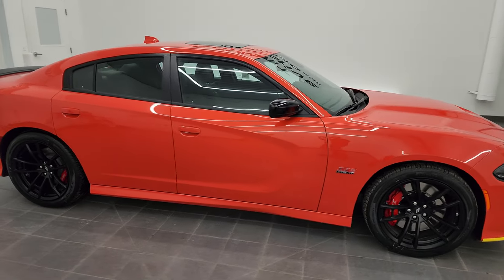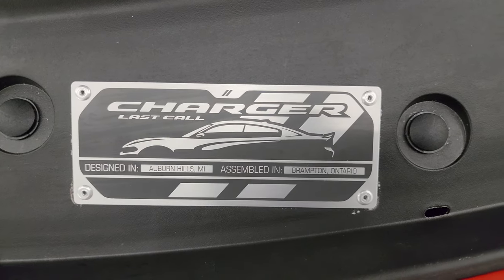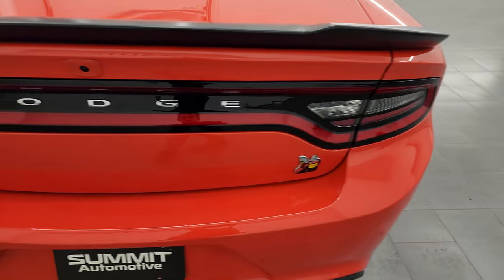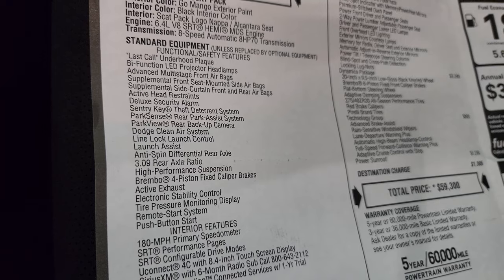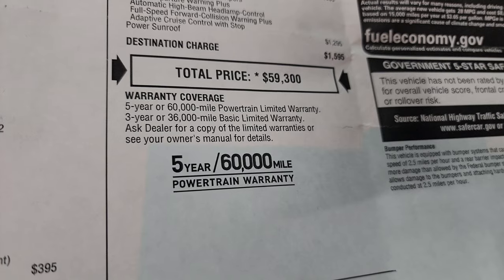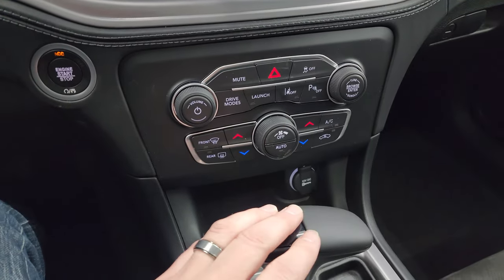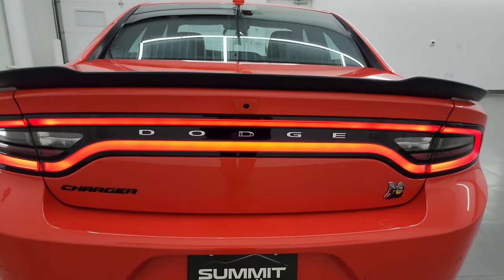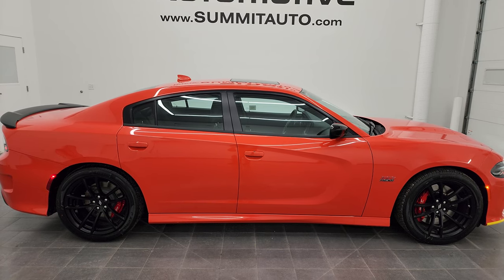2023 DODGE CHARGER SCATPACK GO MANGO LAST CALL 4K WALKAROUND 23D12 SOLD!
This BRAND NEW 2023 DODGE CHARGER SCAT PACK GO MANGO LAST CALL EDITION FOR SALE IN FOND DU LAC OSHKOSH WISCONSIN 54935 is the vehicle we did walk around review of today.

Thank you for checking out this video of this BRAND NEW 2023 DODGE CHARGER SCAT PACK GO MANGO LAST CALL EDITION FOR SALE IN FOND DU LAC OSHKOSH WISCONSIN 54935

MSRP: 23D12
PRICE: $59,300
MILES: 12
MAKE: DODGE
MODEL: CHARGER
VIN: 2C3CDXGJ3PH506246
LOCATION: FOND DU LAC OSHKOSH WISCONSIN, 54937 TRUCKS ON 41